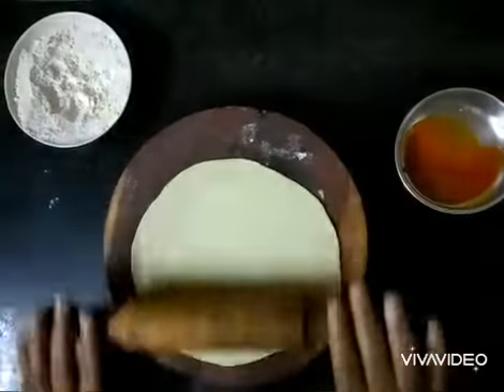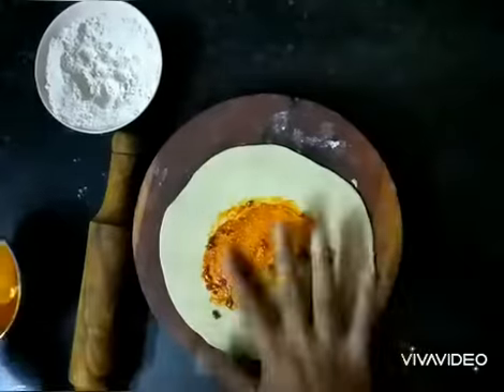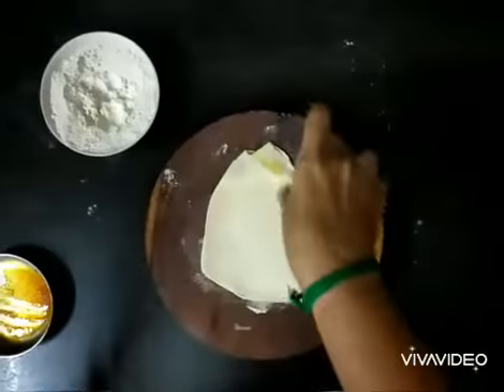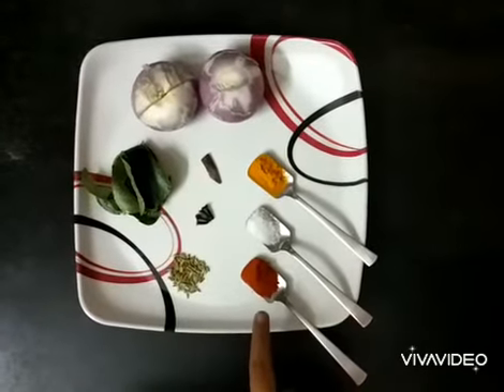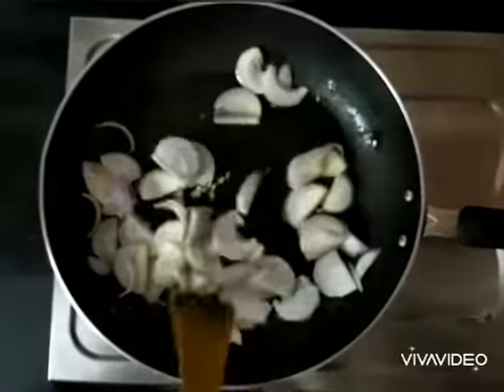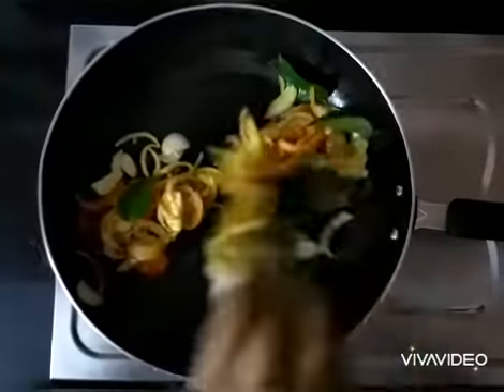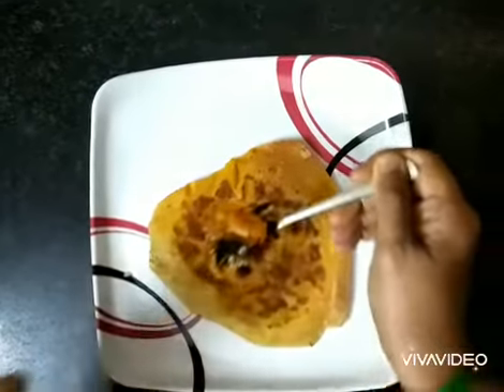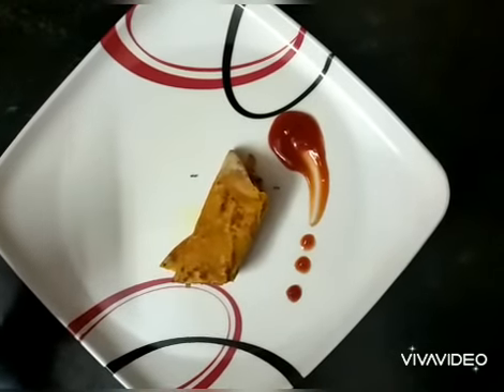Masala chapati onion roll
Simple dish with great flavour.